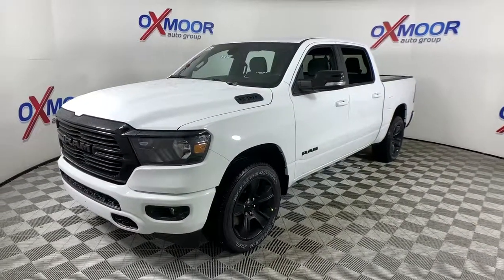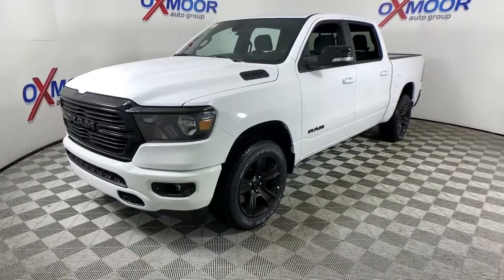2021 Ram 1500 at Oxmoor CDJR | Louisville & Lexington, KY C12404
Bright White Clearcoat New 2021 Ram 1500 available at Oxmoor CDJR in Louisville, Kentucky. Servicing the Lexington, Elizabethtown, KY New Albany, IN Jeffersonville, IN area.
2021 Ram 1500 Big Horn/Lone Star - Stock#: C12404 - VIN#: 1C6SRFFT4MN701191

Oxmoor CDJR
4520 Shelbyville Rd

$4,999 off MSRP! 2021 Ram 1500 Big Horn/Lone Star HEMI 5.7L V8 Multi Displacement VVT eTorque Price includes: $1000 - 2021 RAM National Retail Bonus Cash 21CMA1. Exp. 05/03/2021 $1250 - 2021 National Retail Consumer Cash 21CM1. Exp. 05/03/2021 $500 - Chrysler Capital 2021 Bonus Cash 20CM5. Exp. 05/03/2021